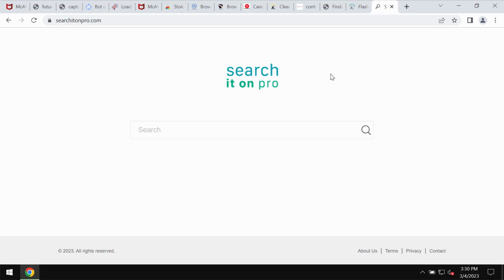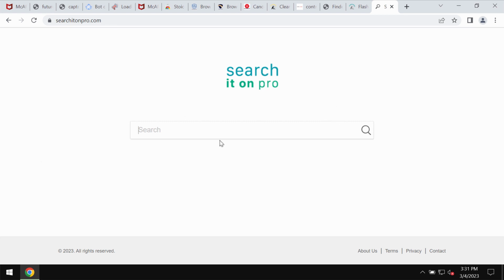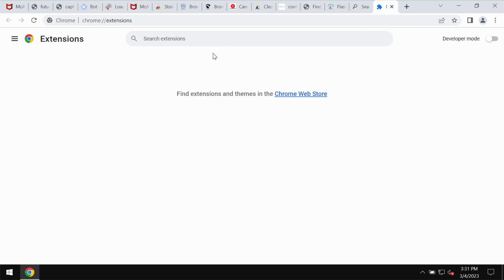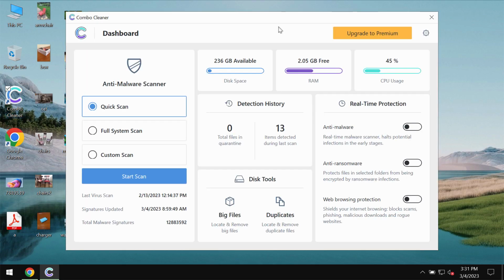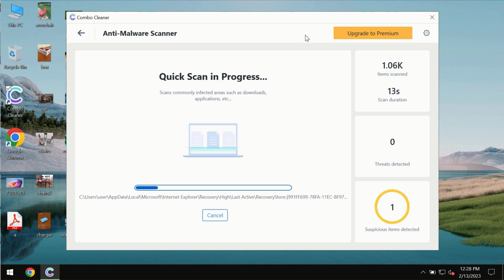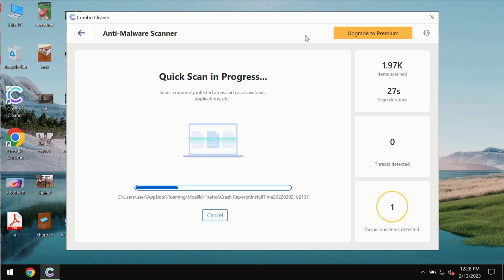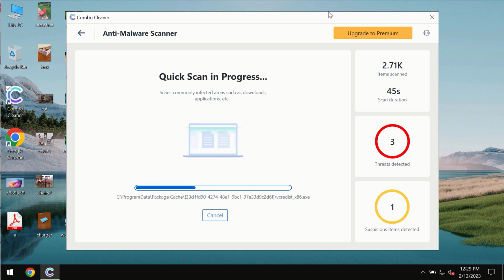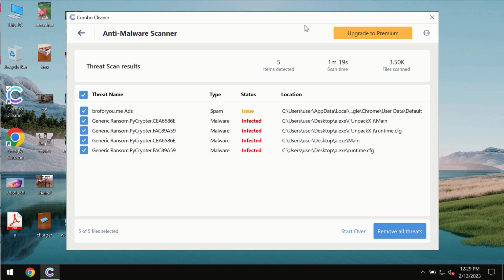Searchitonpro.com (Search It On Pro) hijacker removal.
Searchitonpro.com is a browser hijacker attacking Google Chrome and other browsers. Searchitonpro.com changes the default home page and search engine settings without asking user's approval first. It is often spread via integration with many free programs. Hence, users often download and install it unintentionally. Get rid of it with Combo Cleaner Antivirus via the official or, optionally, follow the manual recommendations given in the video tutorial to fix your browser.